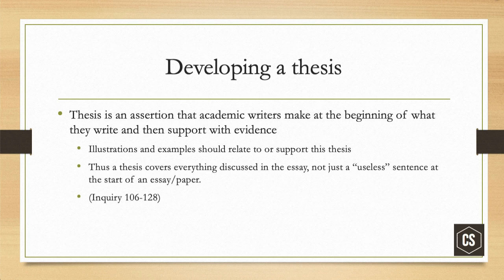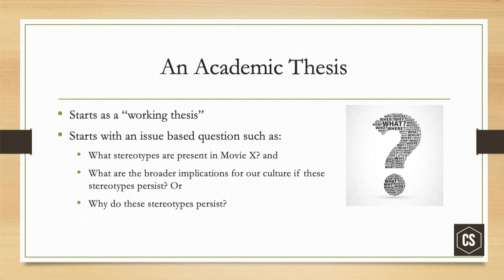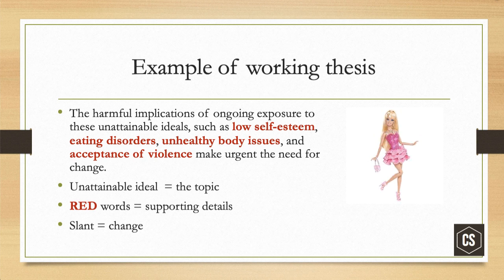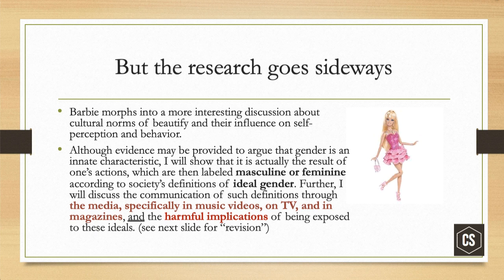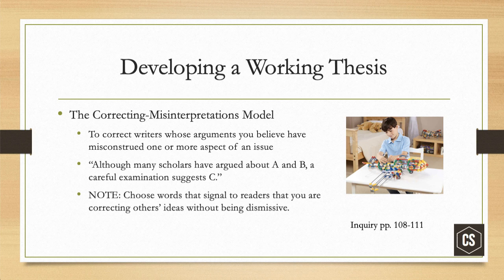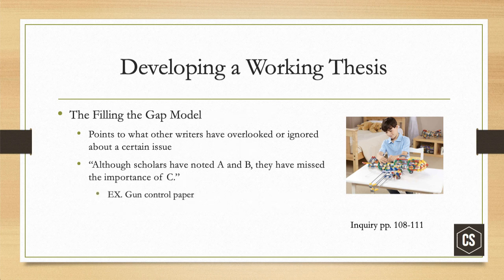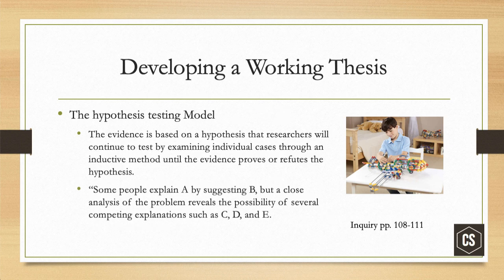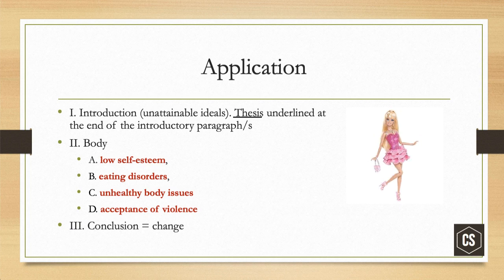COMP: Thesis Statements pt 1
Part one on thesis statements discusses how the organization and the thesis work together. Part two will provide several specific examples of expectations for thesis statements in Comp class.